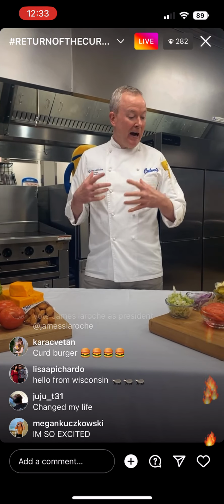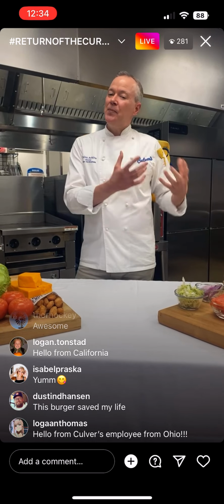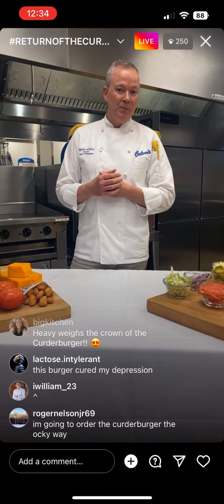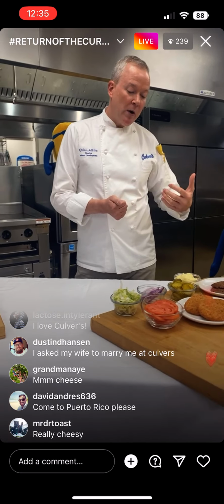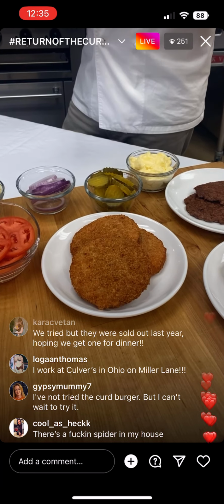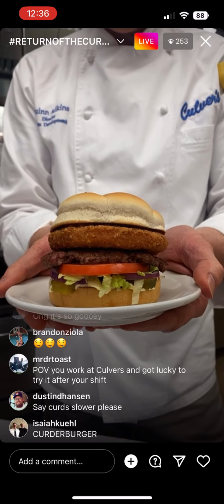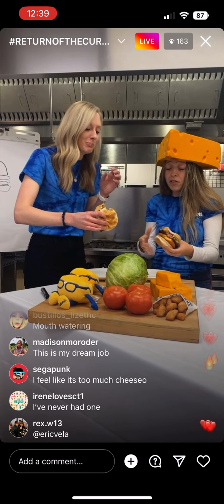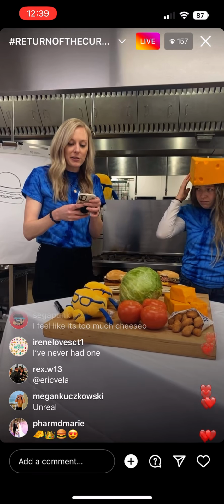October 13, 2022